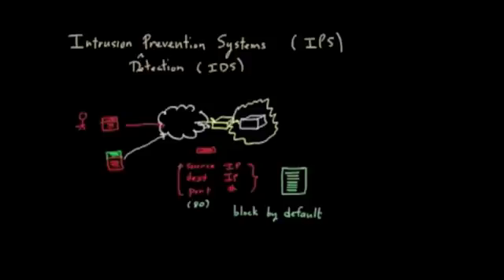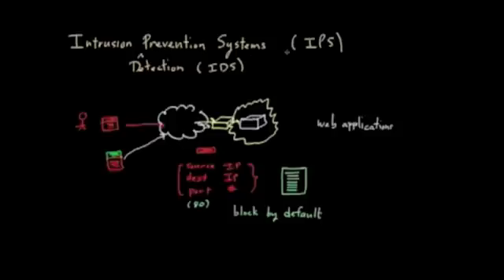How does Intrusion Prevention Systems work?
This chalk talk from SourceFire learns you how Intrusion Preventions System works also known as IPS and IDS.